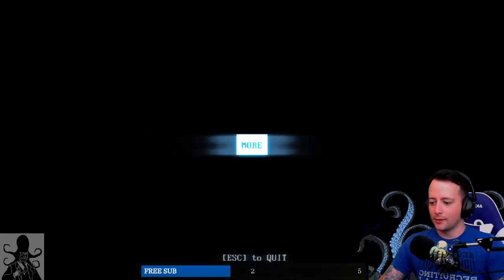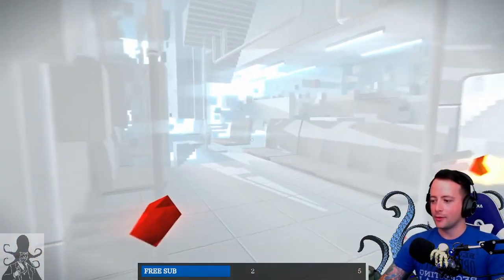SUPERHOT: MIND CONTROL DELETE Review - What's It Worth?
Today we're doing our SUPERHOT MIND CONTROL DELETE review! It's definitely the best SUPERHOT of the franchise, but doesn't really do enough different to warrant the $25 price tag
*Thank you SUPERHOT Team for getting me a review copy of their game!*

If you enjoyed this review please consider liking and subscribing. or you could stop by and see us on Twitch where we do these review live every weeknight at 8PM EST!

Twitch.tv/Bluesuit